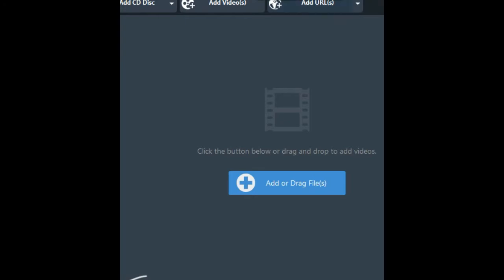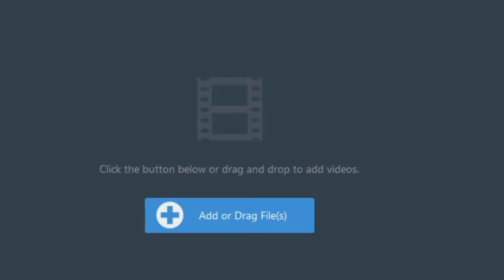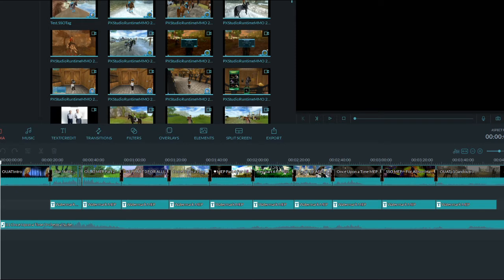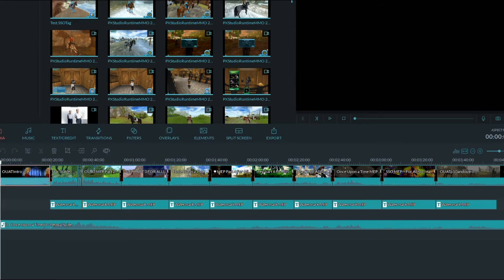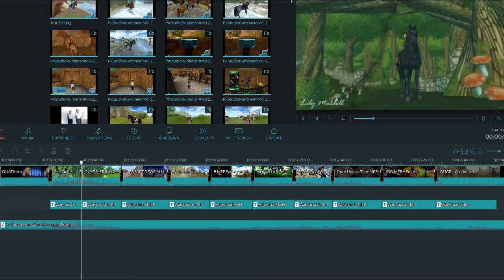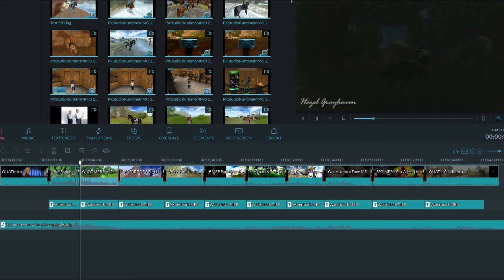How To Host An MEP + Tips (Times In The Description)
~ Open Me ~

I hope this helped you guys! Comment any questions. :)

Times:
1:00 - Getting People To Join
3:32 - Tips And Getting Ready To Complete
4:57 - Putting It Together

~Information~
Star Stable Name: Allison Hawkstorm
Server: Pumpkin Meadow (May change.)
Recorder: Bandicam
Editor: Wondershare Filmora
Alternate Accounts:
Brielle Hawkstorm (North America)
Lorelei Seasong (North America)